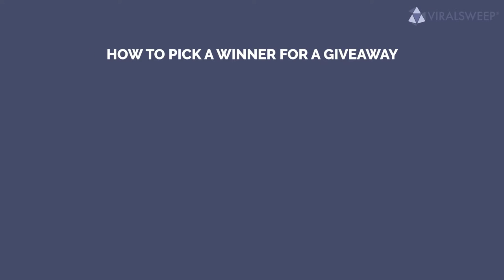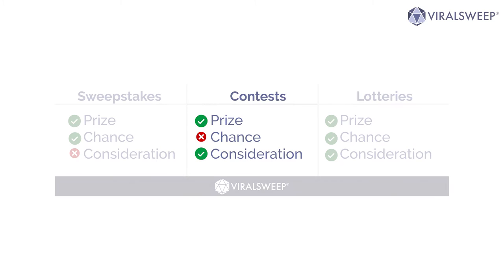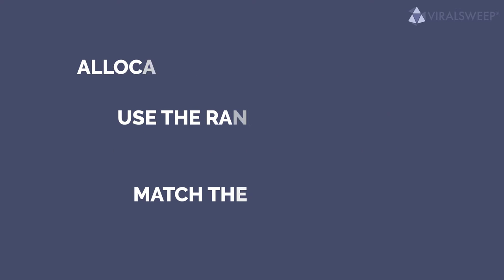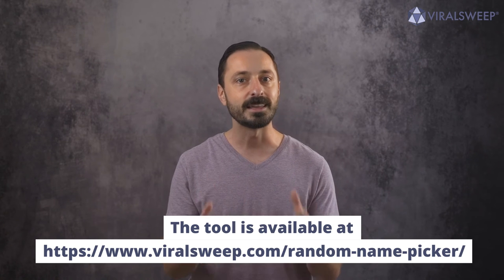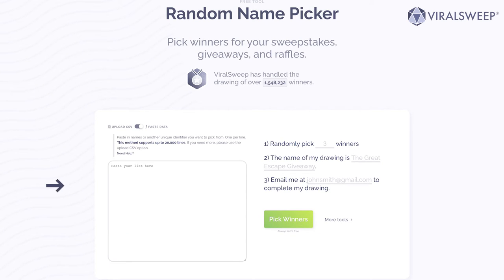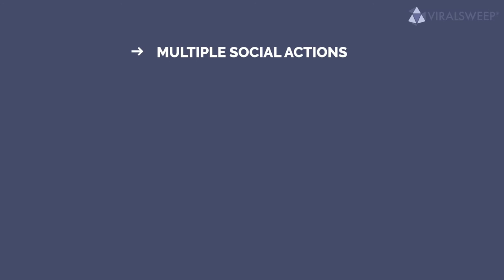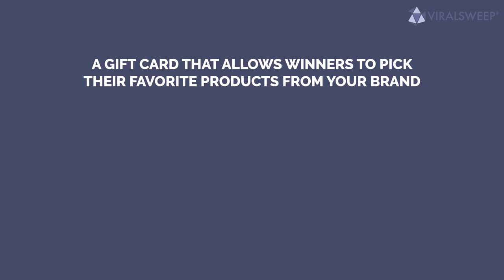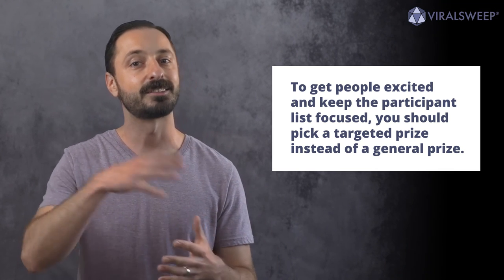The Best App for Picking Giveaway Winners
Running a giveaway can be troublesome, especially if you’re running a complex giveaway that requires multiple actions from participants. You also need a fair, transparent, and easy way to randomly pick a winner if you want to build trust among participants and achieve your giveaway goals.

In this video, we cover:
0:00 Introduction about random winner picker apps
1:03 How to pick a winner for a giveaway
1:10 Difference between sweepstakes, contests, and lotteries
3:08 Things to consider when picking an online tool to pick winners
4:10 How to use Random Name Picker to select a winner
4:46 Solution for running a complex giveaway
7:52 How to choose a giveaway prize